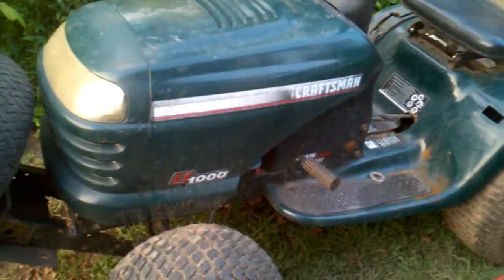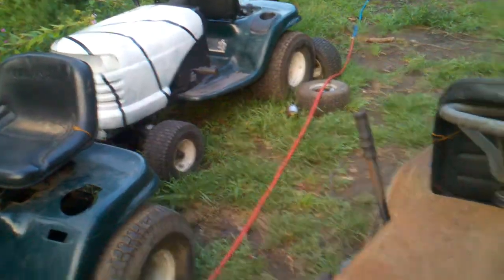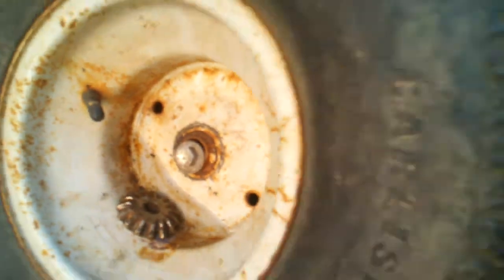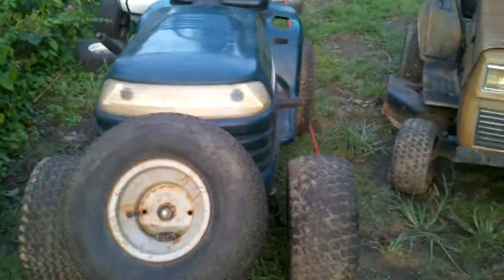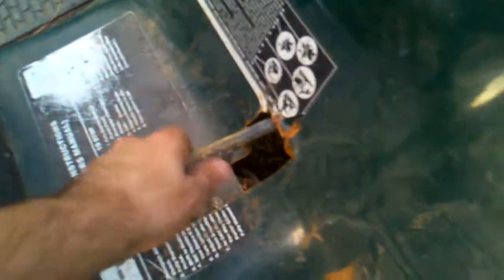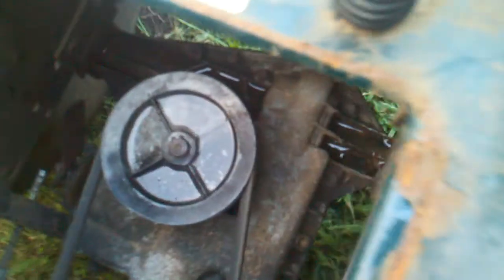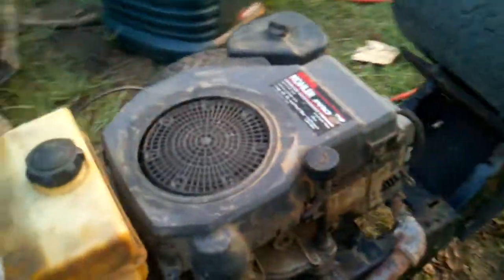Die Hard mudding mower walk around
this is a walk around die hard